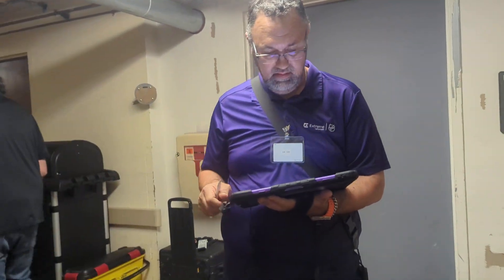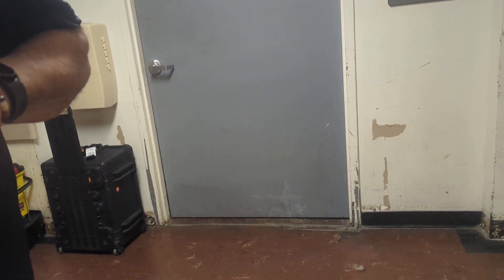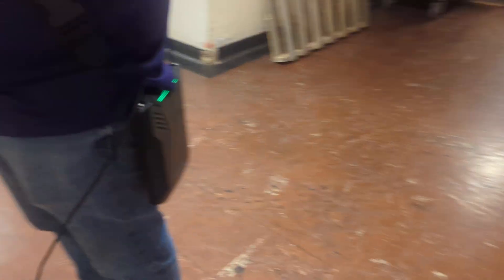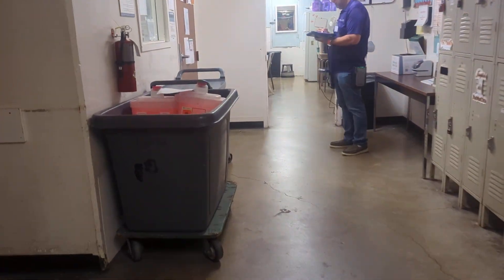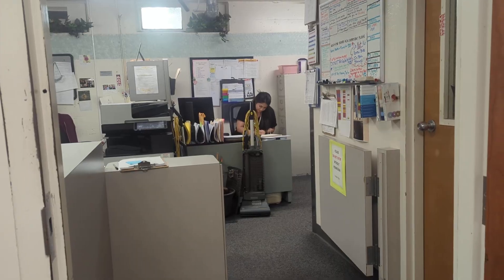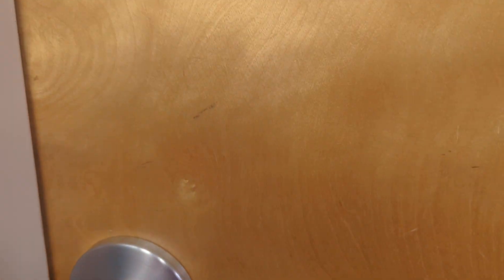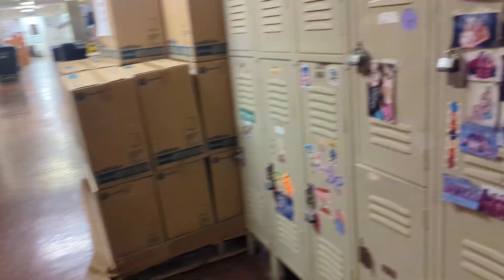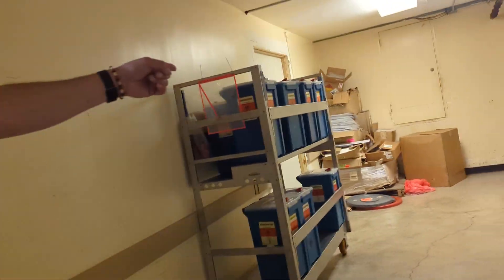Network Admin Life - Extreme Networks WiFi Survey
In this week's video we start surveying wireless at our facility.